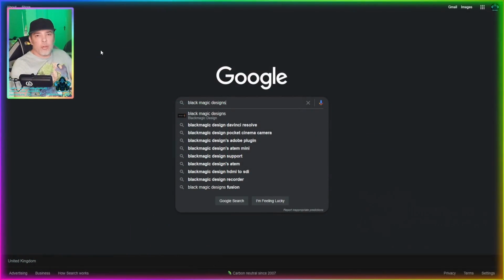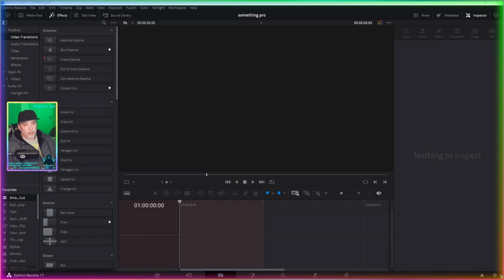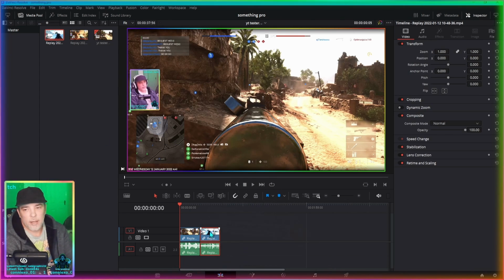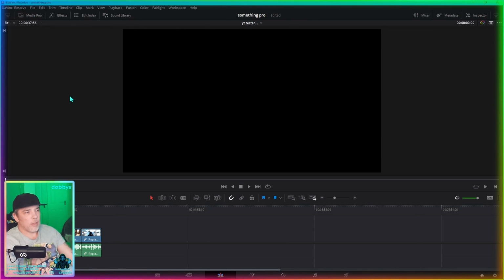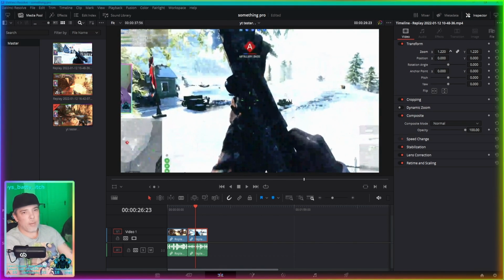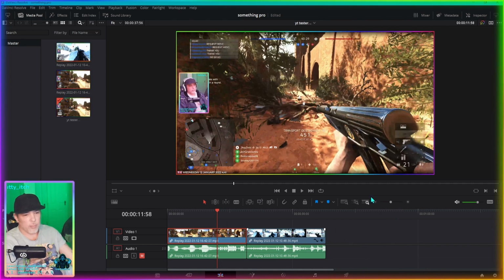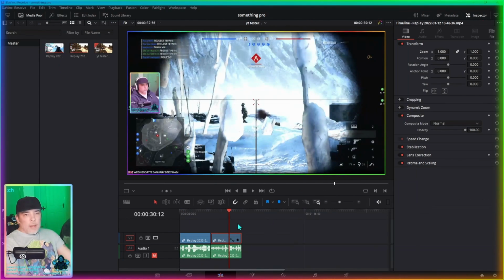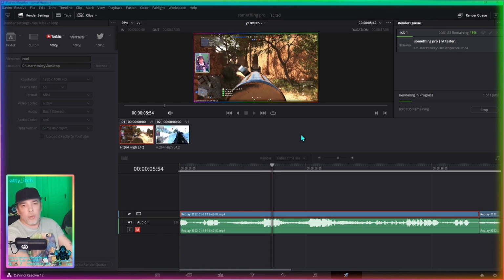👀Getting Started in DaVinci Resolve 17. FREE VIDEO EDITOR -Ep1. How to Download, Install + Basics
❤️Today we have a look into DaVinci Resolve 17. This is the first video of A new series all about editing and creating content. I Hope this helps someone somewhere.
I'm Toke Signals UK .  A Twitch streamer and video editor trying something new over here on You Tube.
I hope your all having a great day.
We're trying to get to 1000 Subscribers so it would be great if you like what I'm doing give that Sub button A tap for me and maybe a Like to help get these vids out there. .
Many thanks for reading,  and don't be shy come say hi.

My Alerts..

My Tik-Tok for shorter clips.